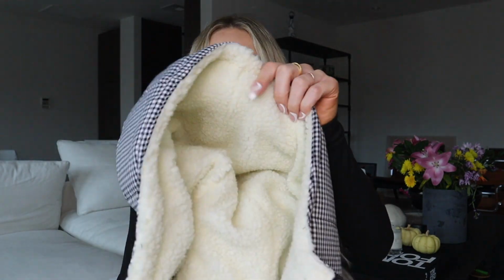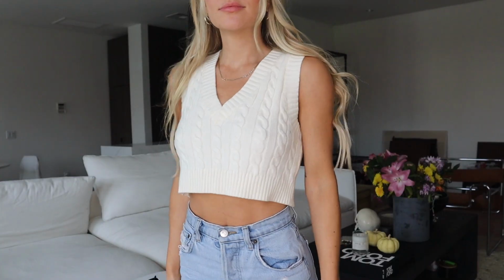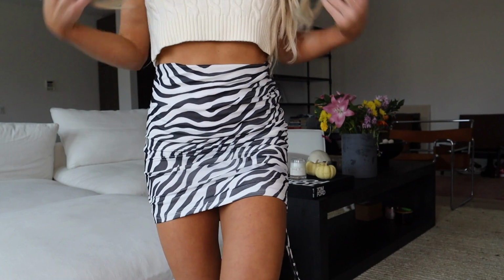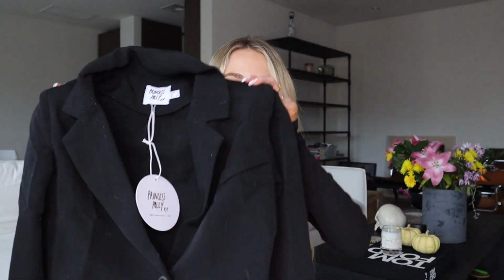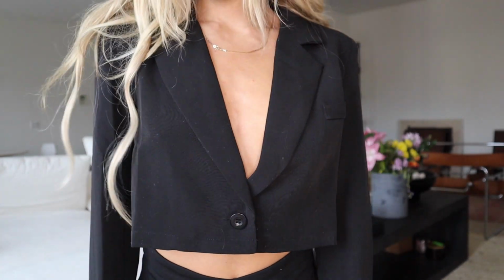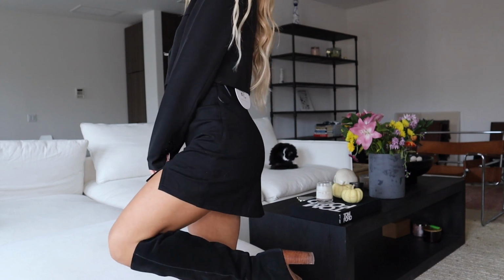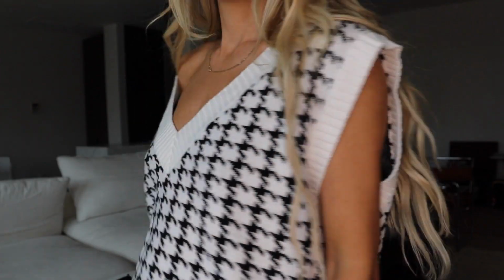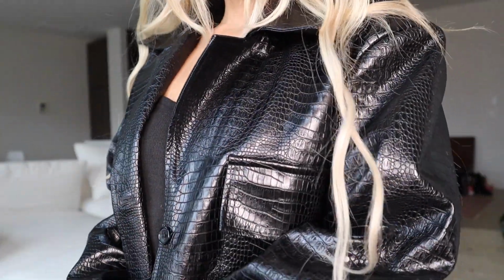PRINCESS POLLY TRY ON CLOTHING HAUL 2022 | 20% OFF DISCOUNT CODE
and use the code XOZARA for 20% off site wide!

Links to items mentioned:
Cropped Black + White Jacket (XS/S)
Black Reptile Jacket/Dress (SIZE 0)
Long Sleeve Black Crop Top:

Free Express shipping (3-4 days) to the US on orders over $50USD! Princess Polly also offers AfterPay to all US customers.